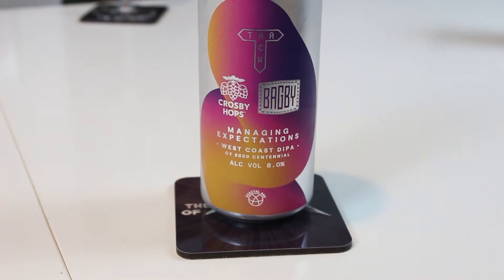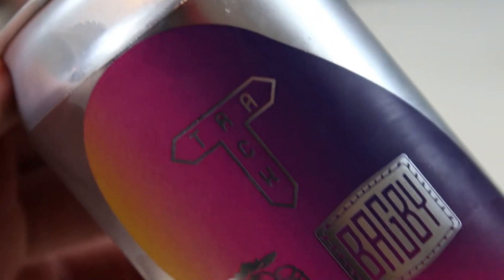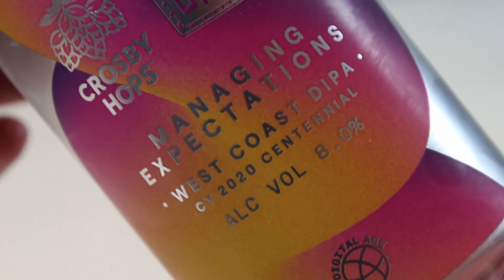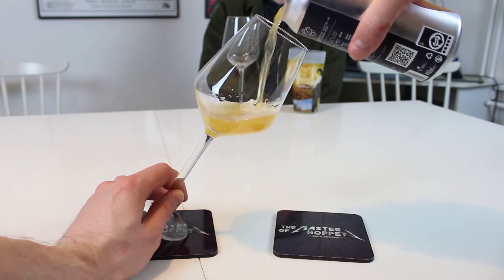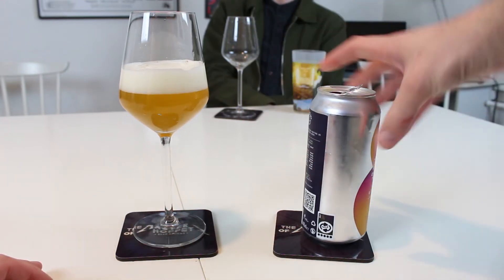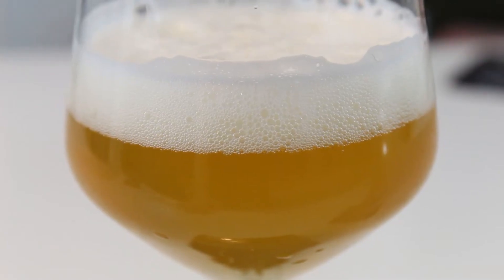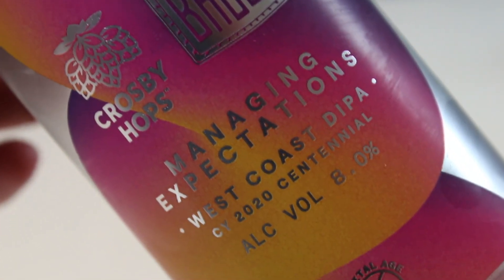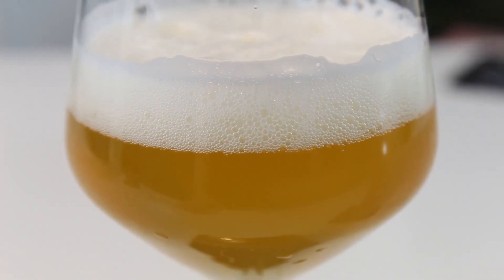Track / Bagby Managing Expectations | TMOH - Beer Review #3219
Information About This Beer:

Breweries: Track Brewing Company & Bagby Beer Project
Beers: Track / Bagby Managing Expectations
Style: West Coast DIPA
Location: Brewed by Track Brewing Company & Bagby Beer Project in Manchester, England.
ABV: 8%
Ratings: 94/100